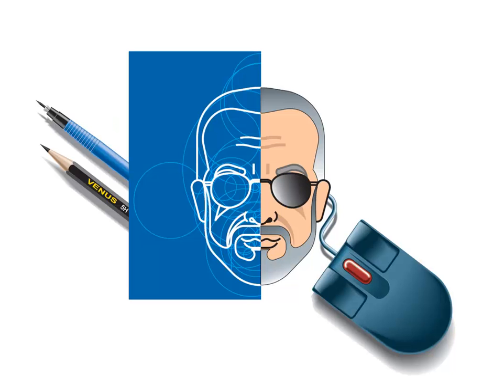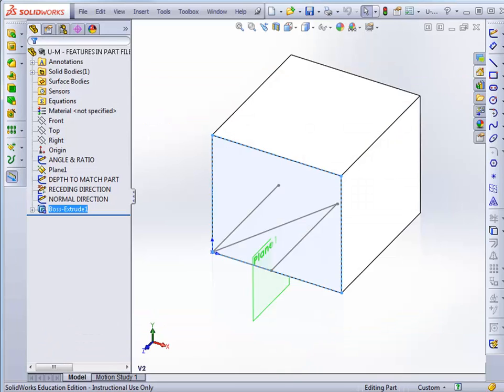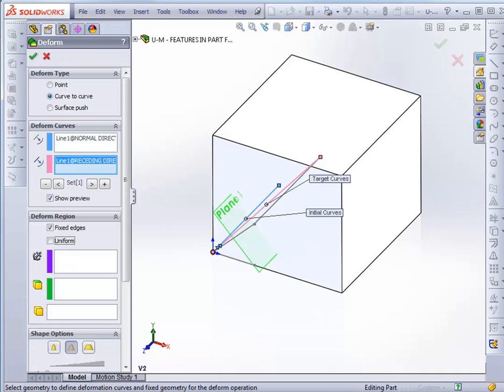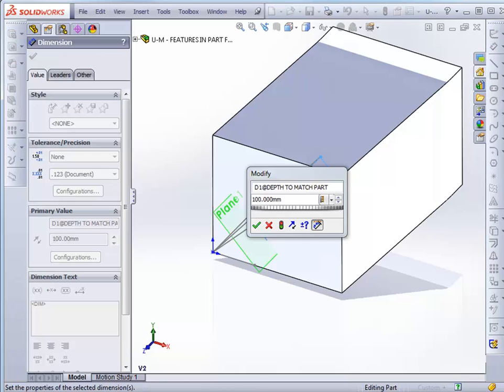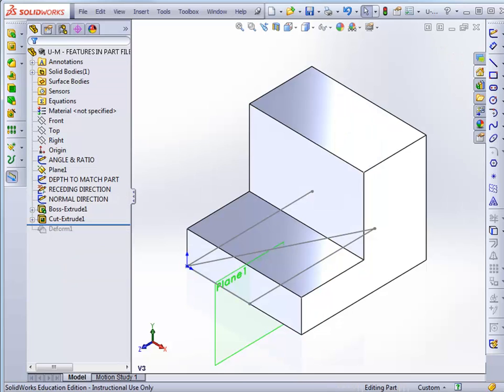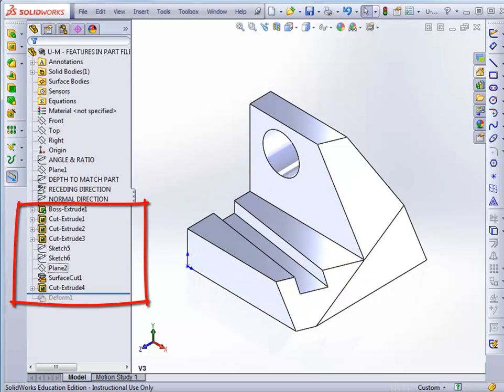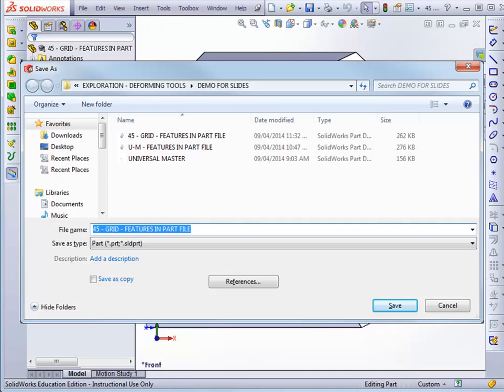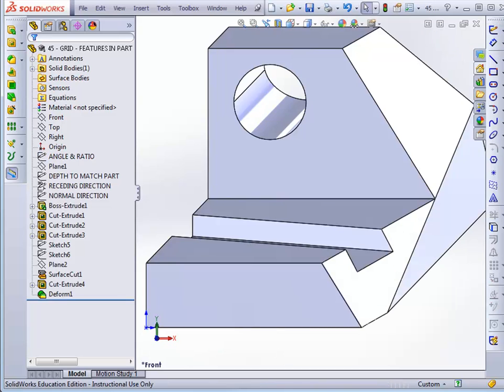04B CAD OBLIQUE PROJECTION EVOLUTION - PART BUILT IN FILE - UNIVERSAL MASTER SKETCHES SYSTEM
It is mentioned in the video to save a blank Master file and keep it for future use. I just realized after completing the recording that the best way is to save the "Basic Structure" from presentation 04A as a "PART TEMPLATE".

This tutorial presentation is the second of the "Deform" method, it will cover the basis and show how to built a part directly in the Universal Master Sketches System.

By removing the constraint of the "Original" system and making it possible to be applied to any existing parts, the technique described in the presentation becomes so simple that it would be of interest to a wider range of CAD users than only CAD Instructors or Textbook Publishers. The structure is flexible enough to provide the choice of any angles and any receding line ratios by changing only two dimensions.

With an easy system to produce them, the Oblique Projections may possibly become an alternative or a complement to the conventional Isometric projection currently available.